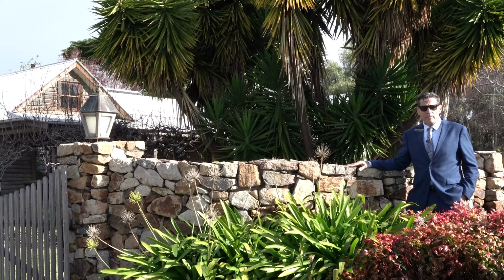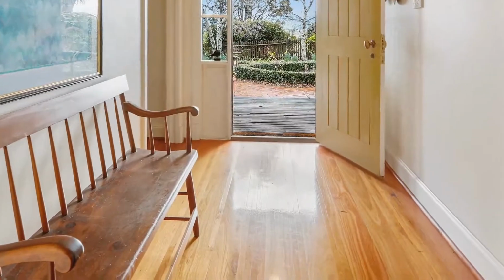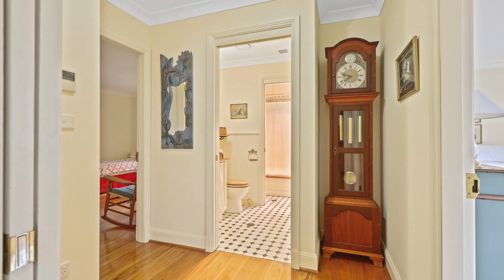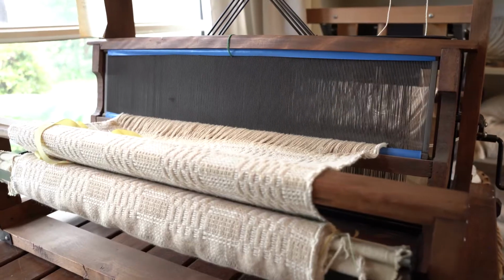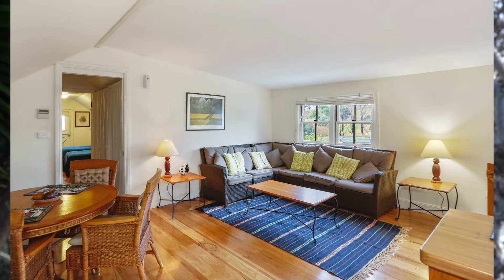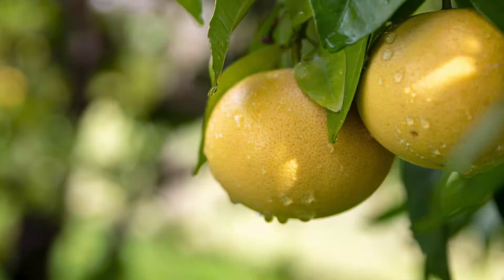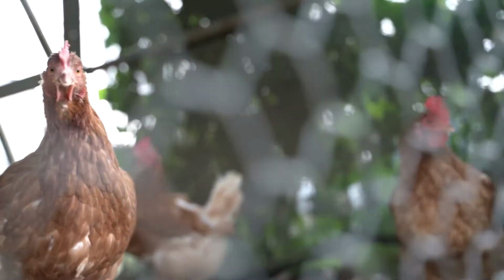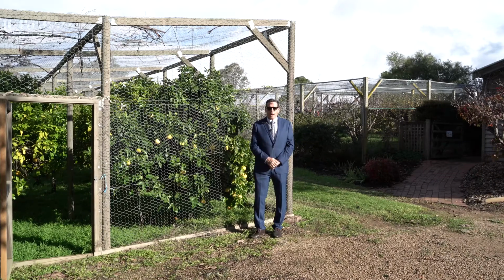109 Slaters Lane Candelo NSW for sale with Bega Valley Realty. It will put a spell on you.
109 Slaters Lane Candelo  $1,250,000
HAND CRAFTED NEW ENGLAND STYLE HOME ON 21 ACRES
Set on 21 very well fenced acres less than 5 minutes to Candelo. This four bedroom three bathroom home also has, a self-contained granny flat apartment, a superb all-weather entertainers atrium, a four-car garage, a cute as a button stable, enclosed and irrigated citrus fruit and berry orchards, a veggie patch, a chook pen, secure water and meticulous forethought in construction and layout that only very special owners can give to a home.

Four bedrooms three bathroom single level New England style country retreat
Building completed in 1998 by John Scarlet an architectural heritage specialist
Custom sourced and finished radial cut natural edge external timber cladding
Radial cut screwed & plugged custom finished hardwood timber floorboards
Custom sourced and finished french doors and windows throughout the home
Country kitchen with gas cooking plus a functional original timber fuel cooker
Insulated and cooled and heated by open fire & reverse cycle ducted system
Three separate ducted heating control zones plus a fully ducted vacuum cleaner
On title submersible water pump on a steel jetty located at Tantawangalo Creek
Water pumped to the tank on a hill that gravity feeds down to troughs & outdoor taps
Town power, septic waste, 90,000-litre concrete rainwater tank ADSL internet
Water drainage system around the house Irrigation to all orchards and gardens
Taps and electrics run approximately 70 meters down the length of the main driveway
Stables in great condition with approximately 5KVA solar panels housed on the roof
Good virtually weed-free pasture  that is separated into four separate paddocks
Rates approximately $1,700 per year LOT 8 DP858377 Zoned primary production